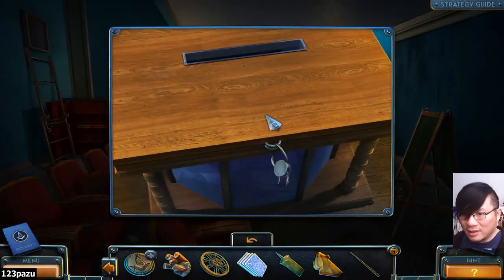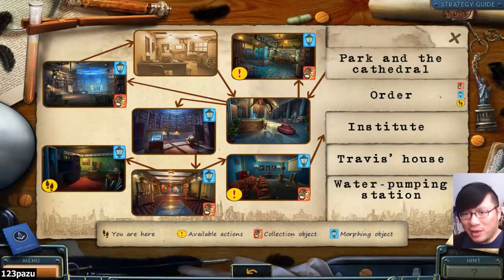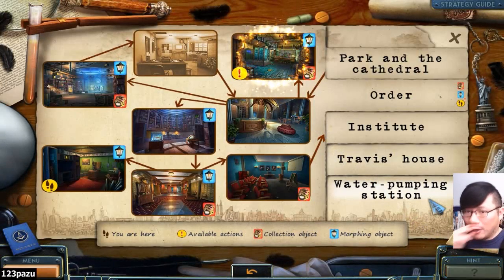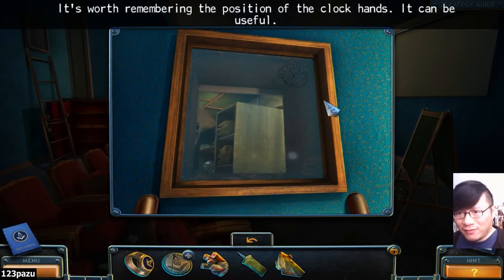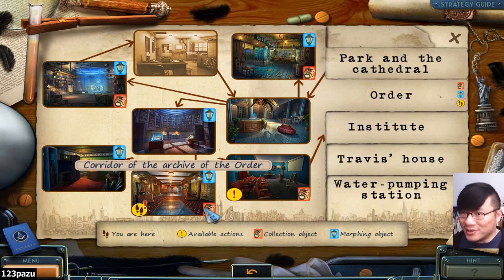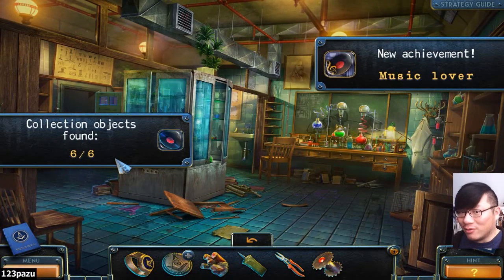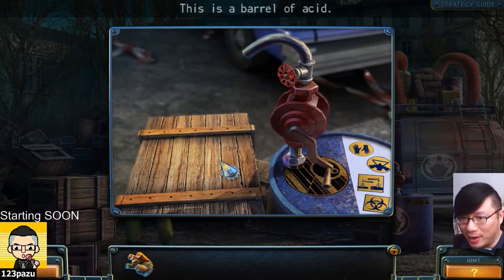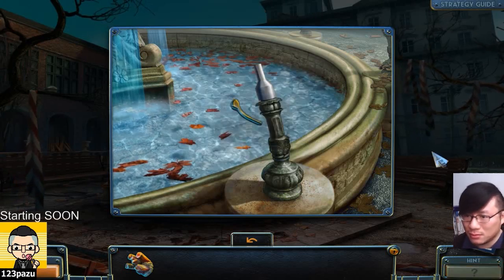New York Mysteries 4: The Outbreak - Part 8 Let's Play Walkthrough FACECAM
New York Mysteries: The Outbreak / Let's Play Gameplay Commentary

Casual hidden object puzzle adventure game HOPA by 5BN Games -2019-